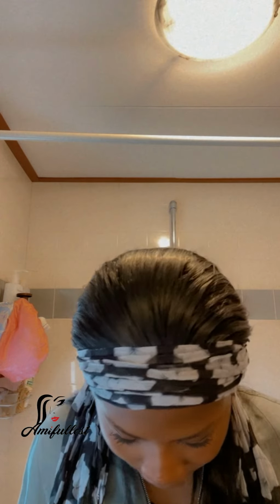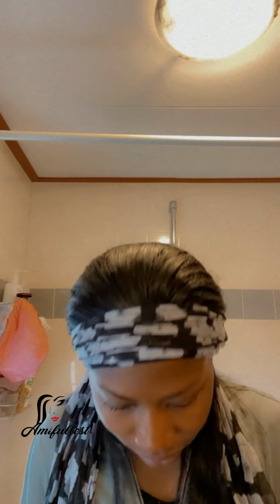self care day in my life |glow up with me |self care vlog |self care motivation vlog AmifullestLife